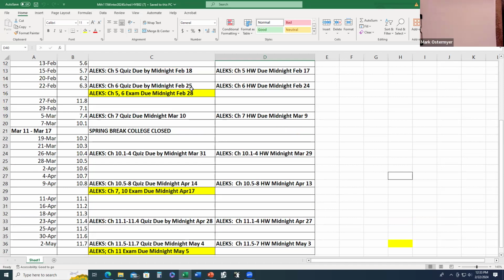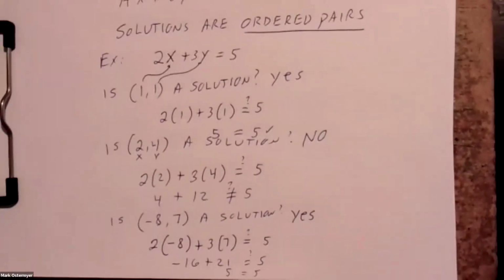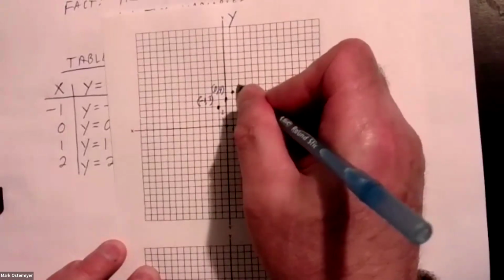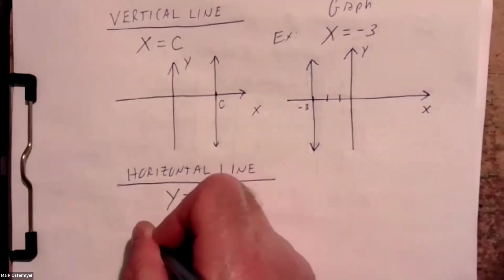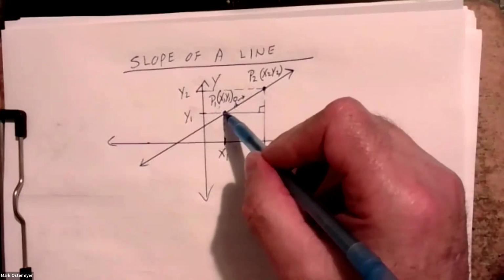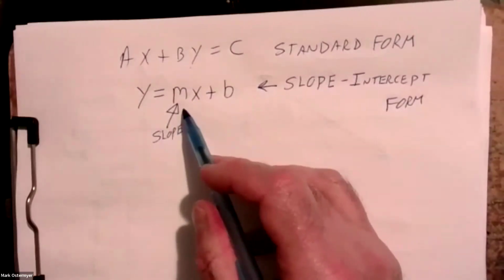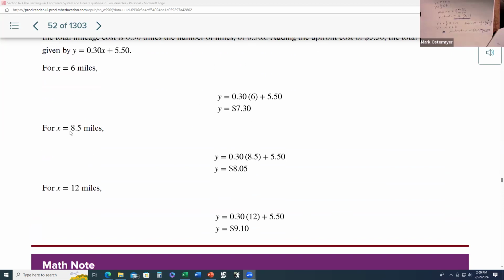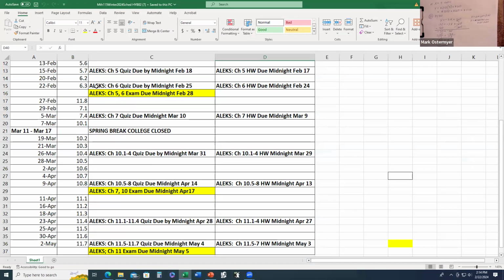GMT20240222 173300 Recording 1920x1080